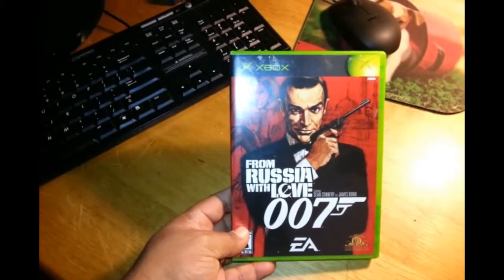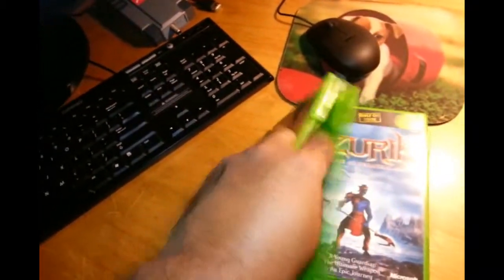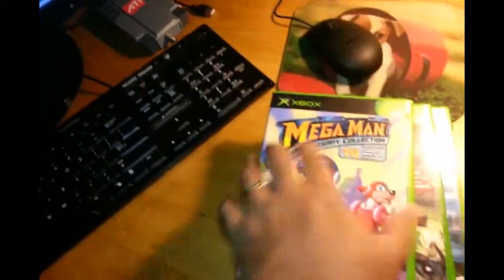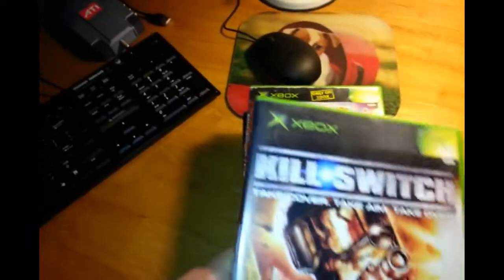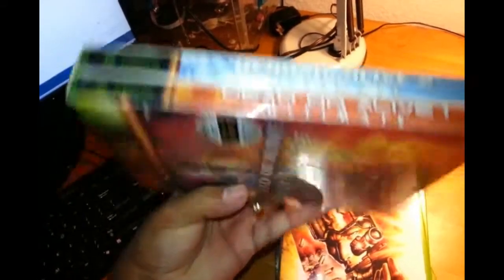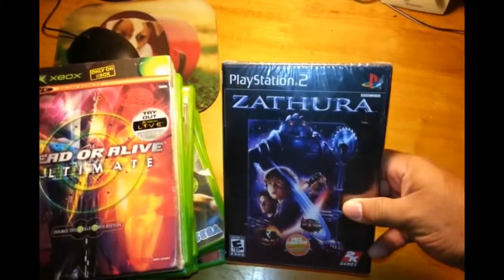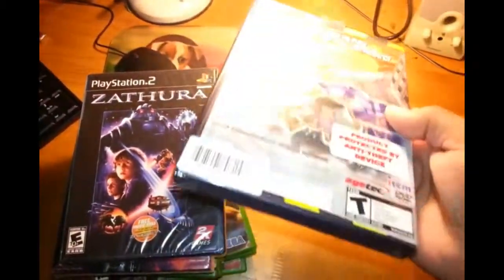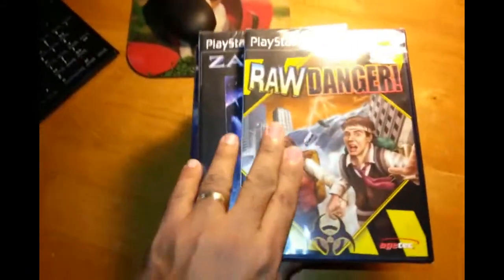Latest XBOX game additions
My latest game additions for the original XBOX and some PS2 as well.